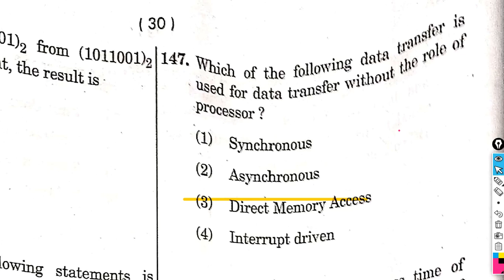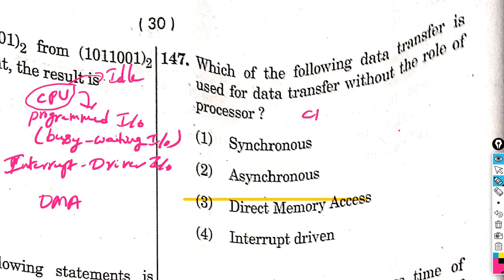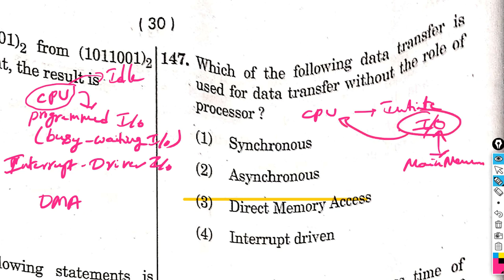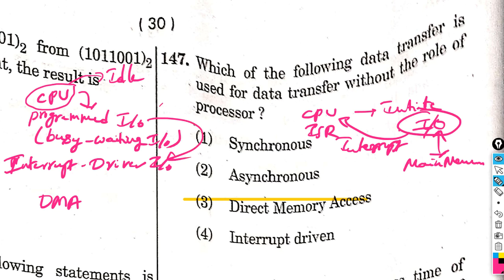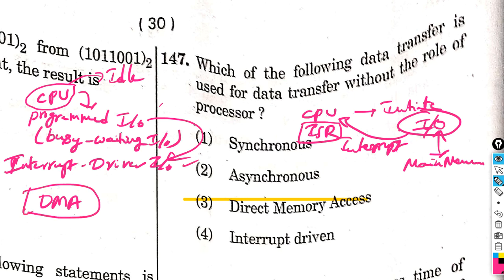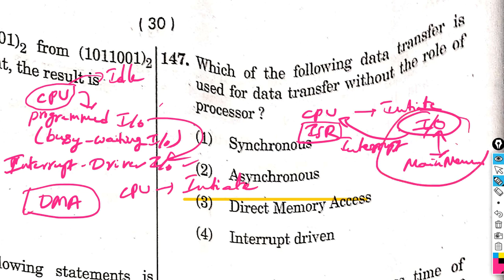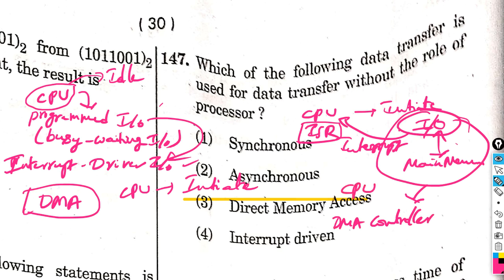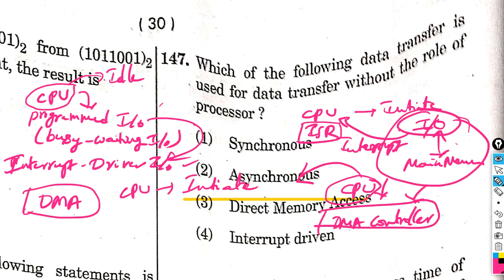DIGITAL ASSISTANT || QUESTION PAPER ANALYSIS || Q.NO. 97